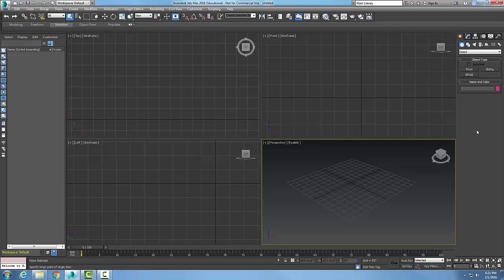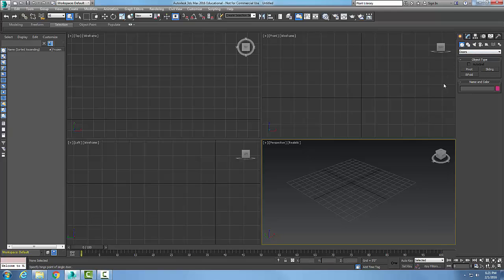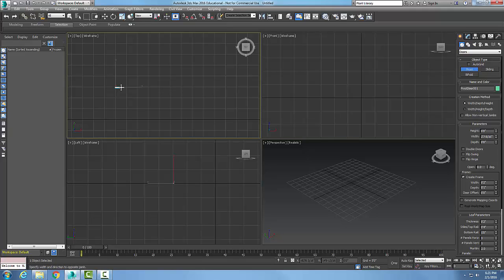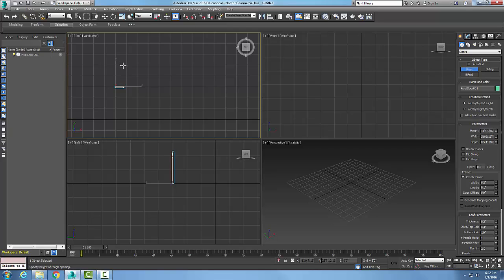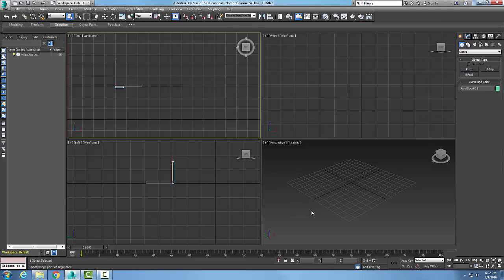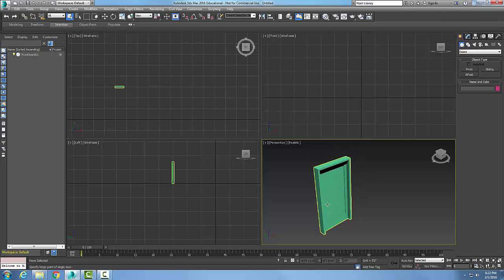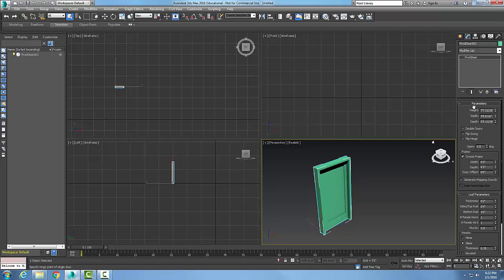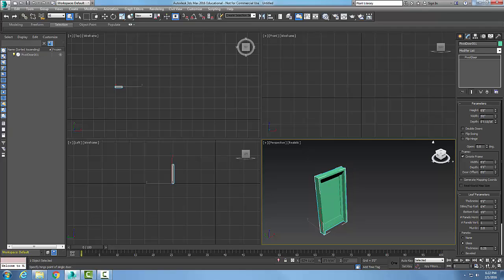3ds Max 04-15 Creating a Pivot Door